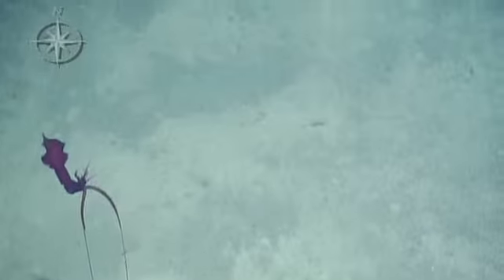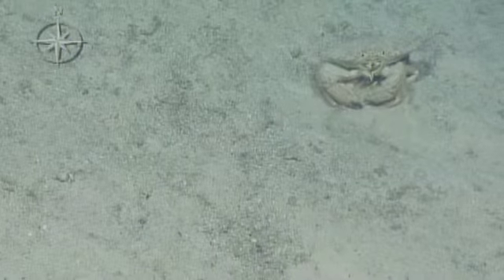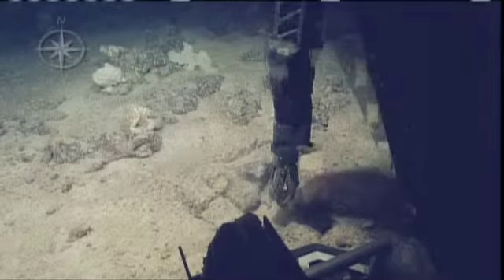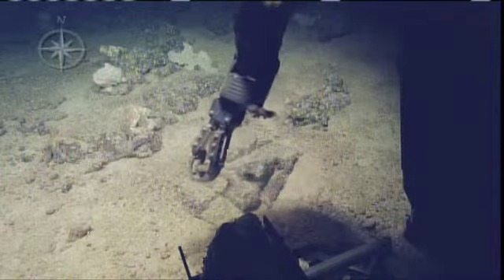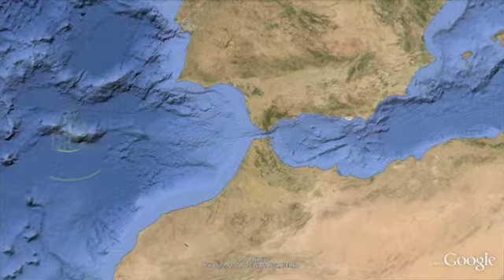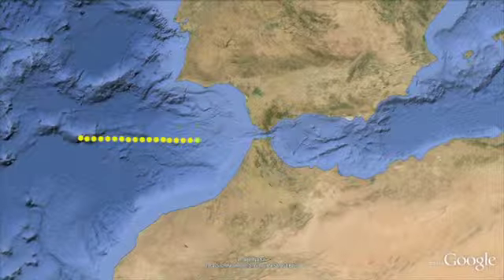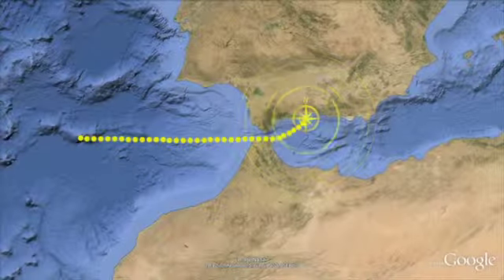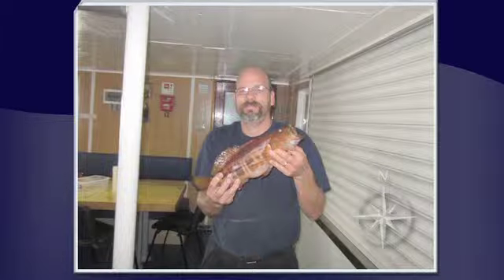Nautilus News Update - October 18, 2011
Stay up-to-date on the latest developments onboard the E/V Nautilus. The ROVs are in the water, diving on the Ormonde Seamount in the Atlantic Ocean, off the coast of Portugal.